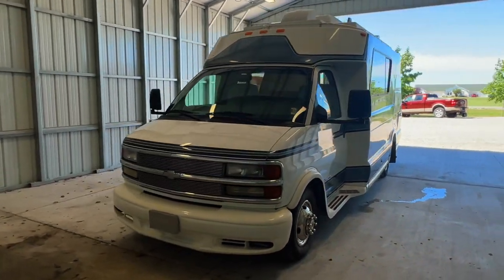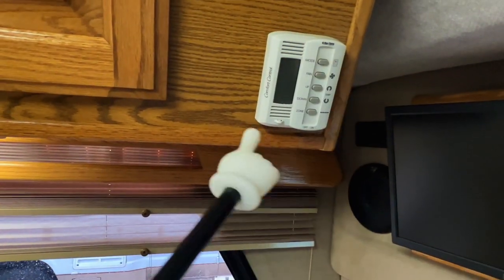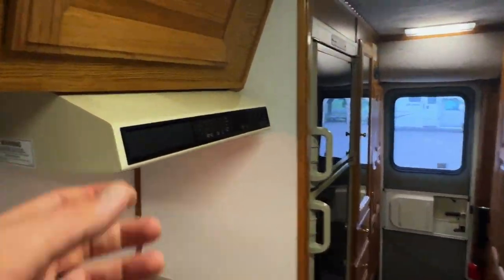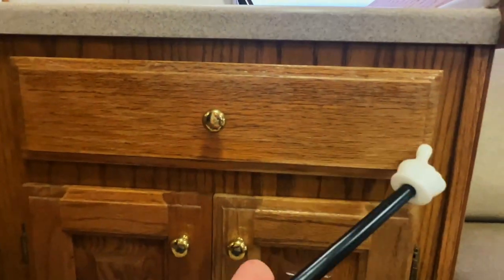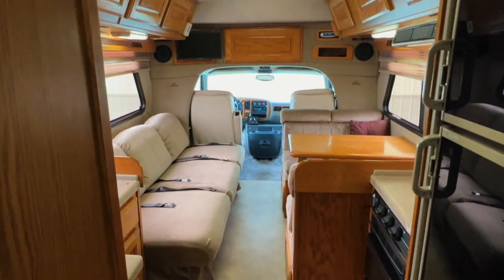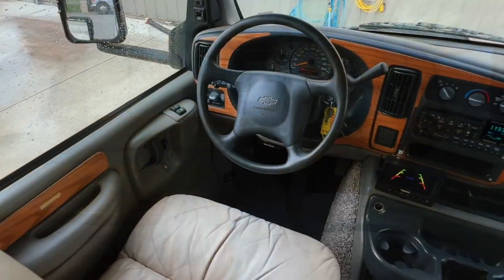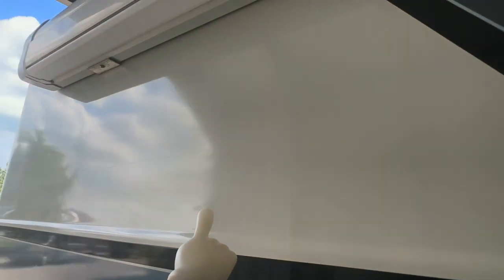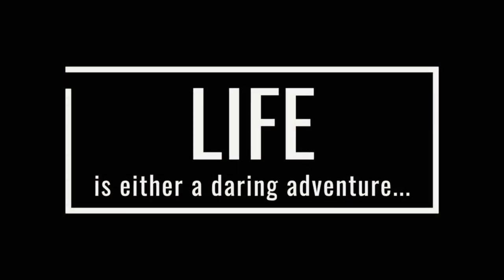2001 Chinook Destiny Class B+ RV Motorhome SOLD SOLD SOLD truckandrv.com